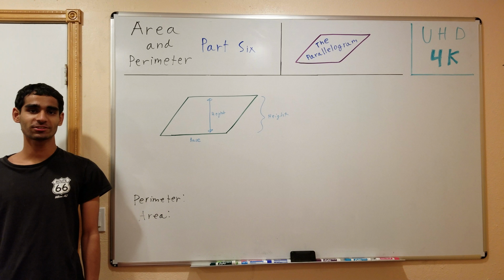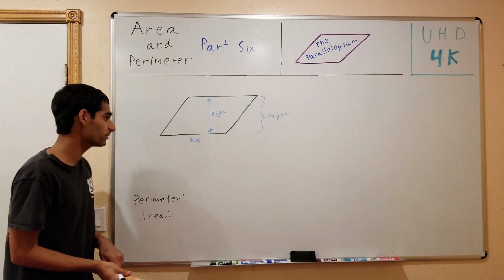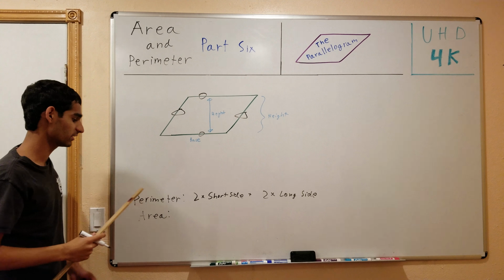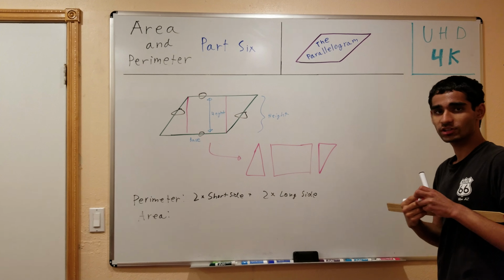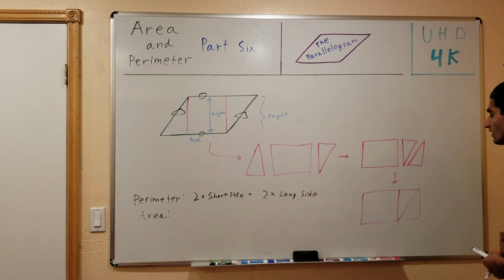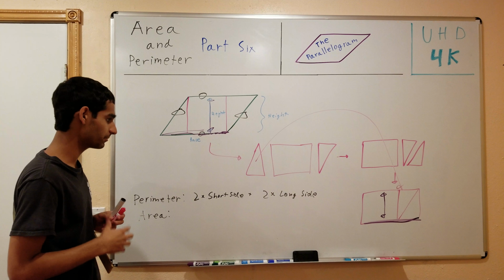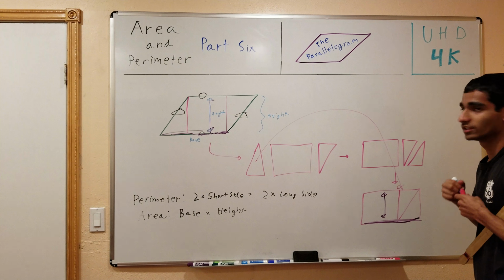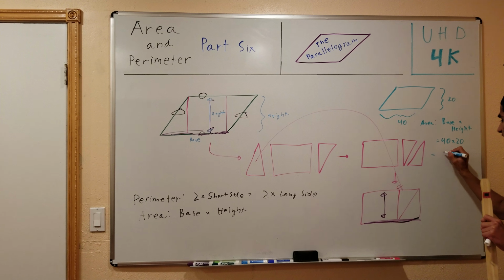Basic Area and Perimeter Part 6: Parallelograms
In this video, Sukrit Ganesh explains how to find the area and perimeter of a parallelogram.